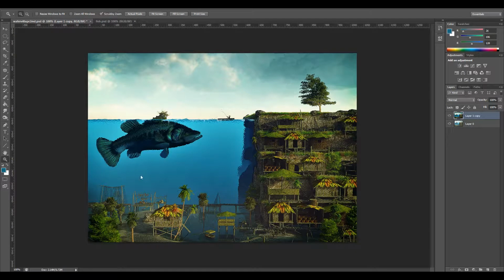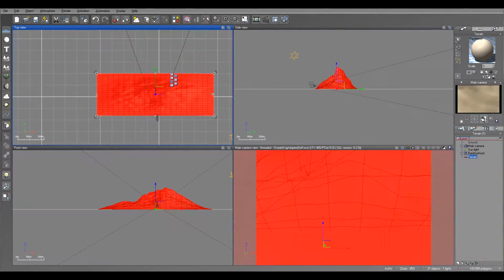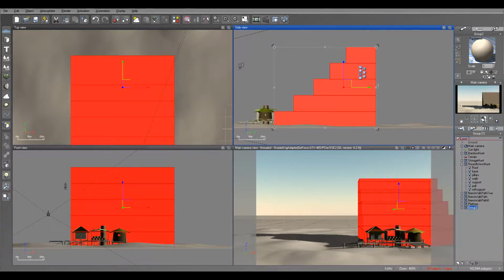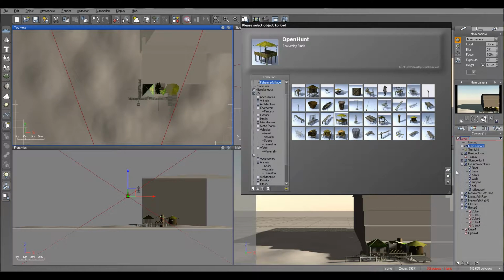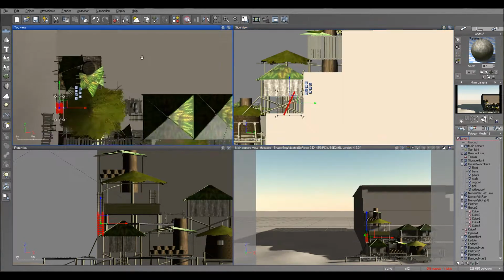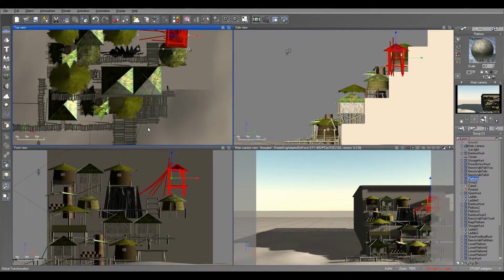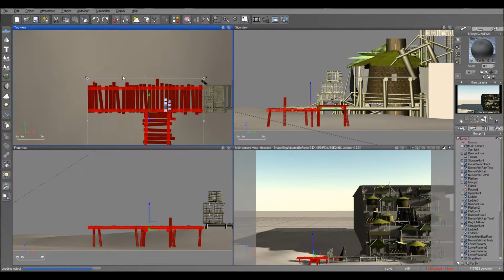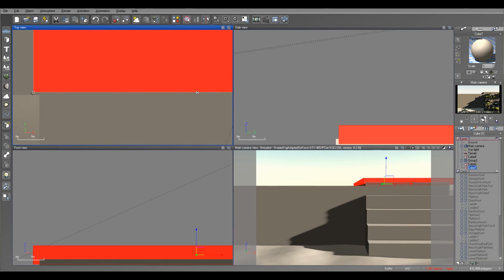Big Fish, part one [EL4]